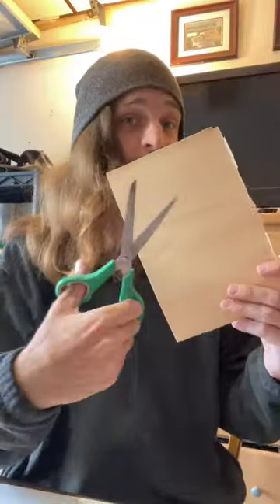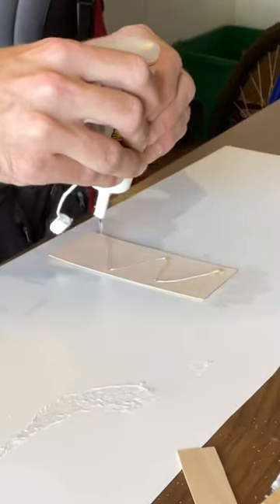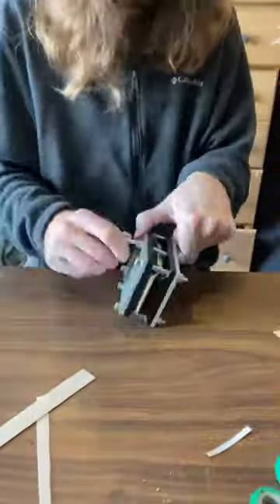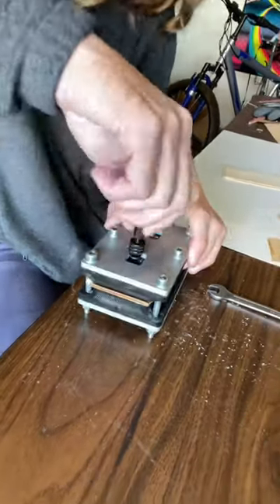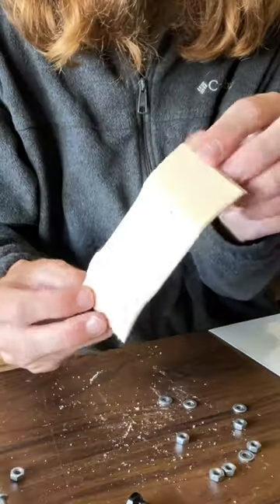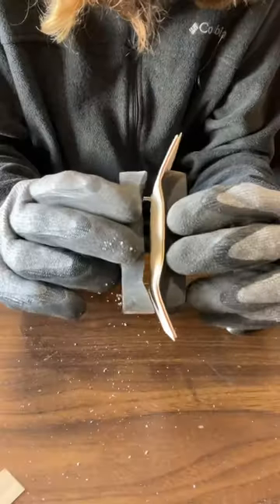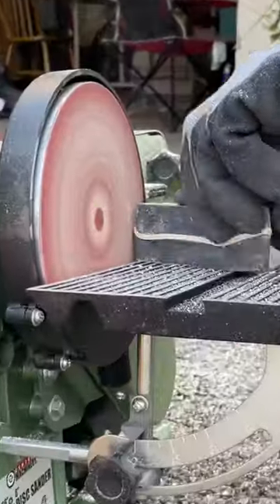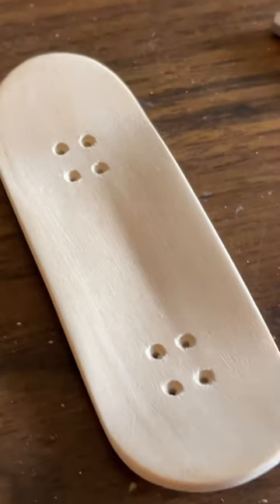D.I.Y Fingerboard: The Process